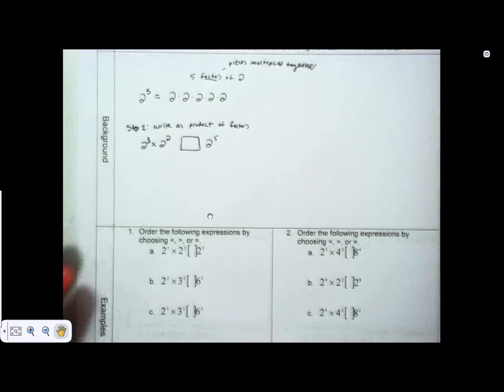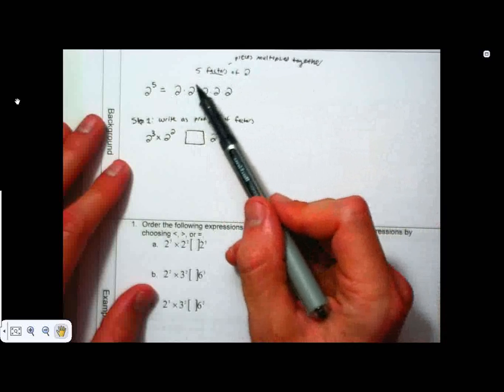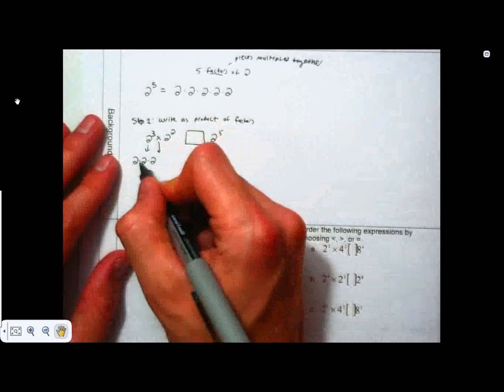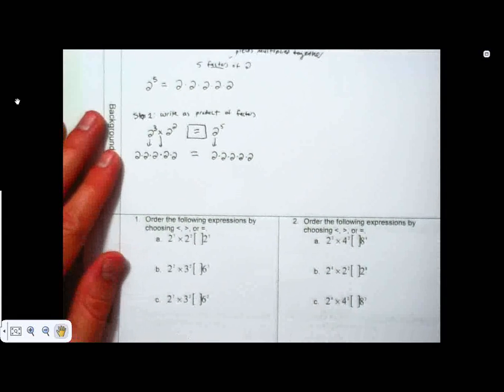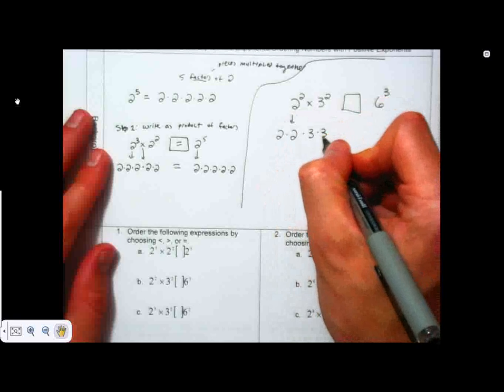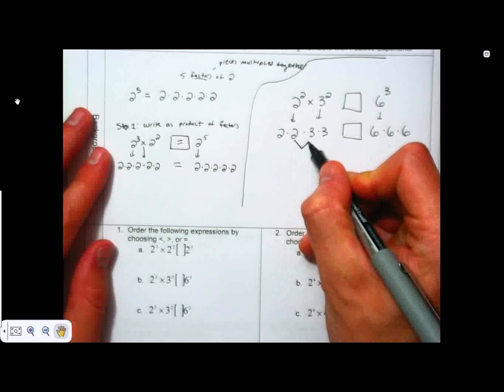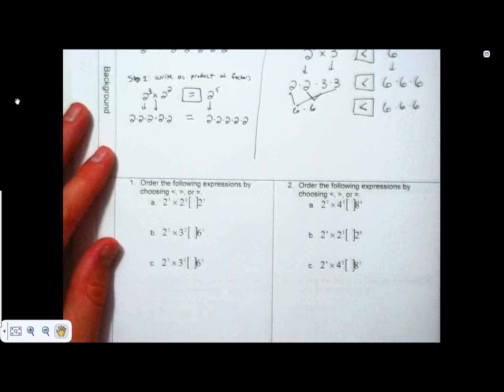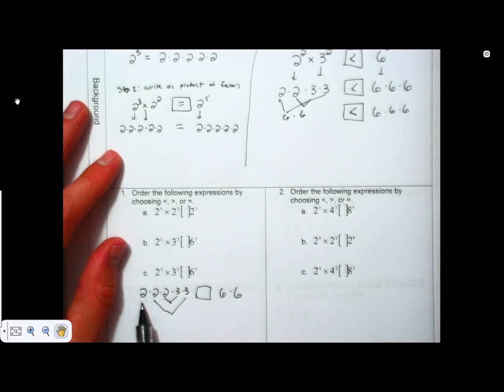P 162 Ordering Numbers with Positive Exponents